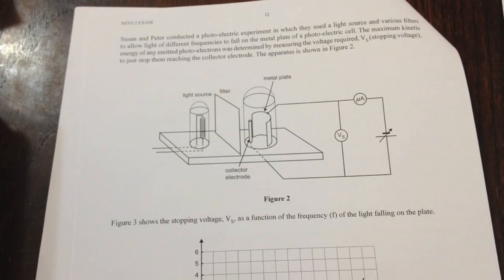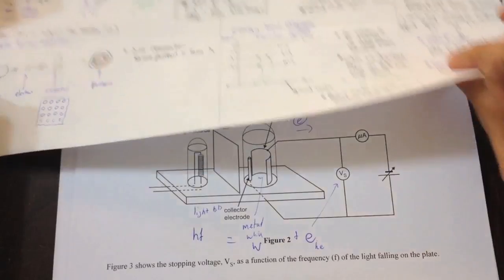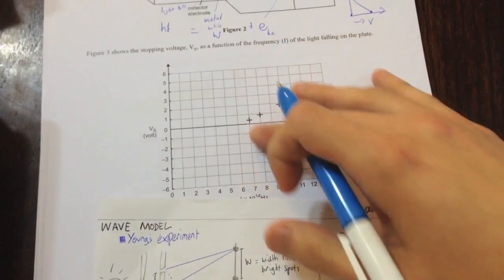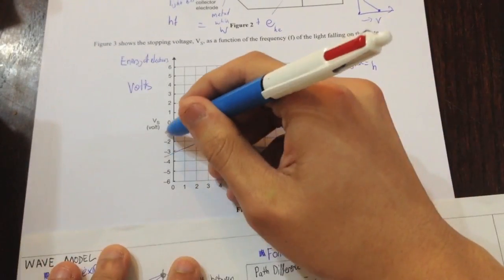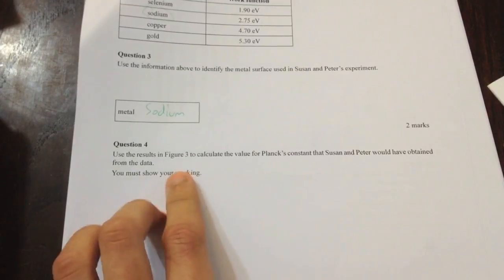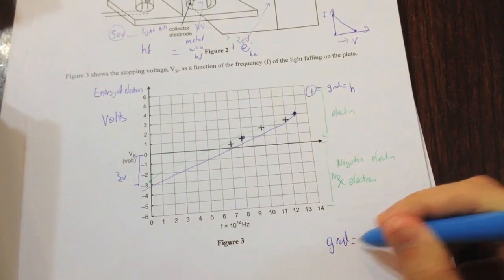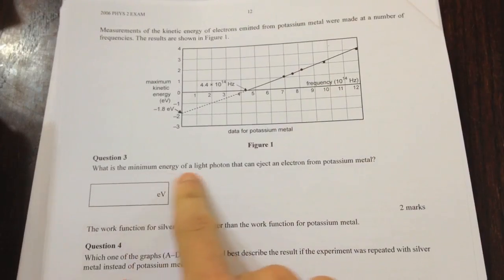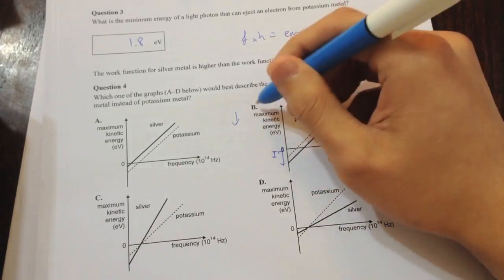VCE Physics Unit 4: Light - Photoelectric experiement